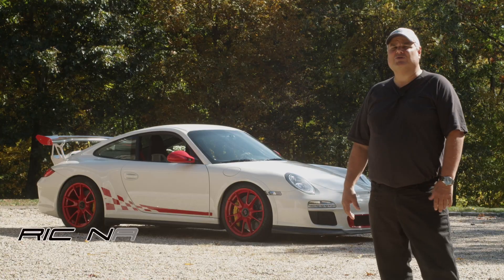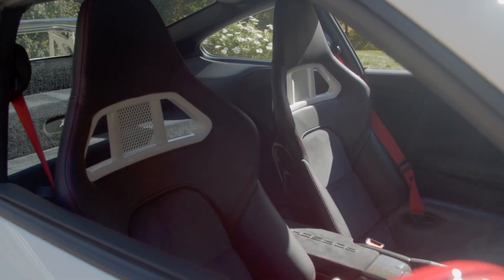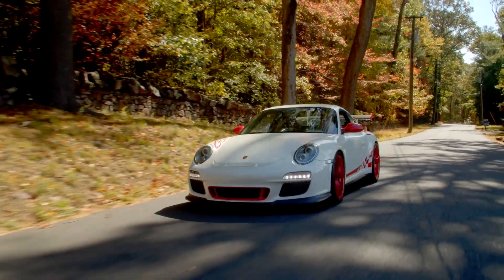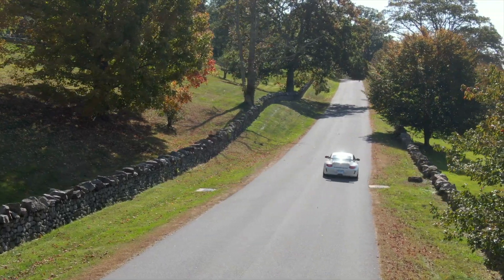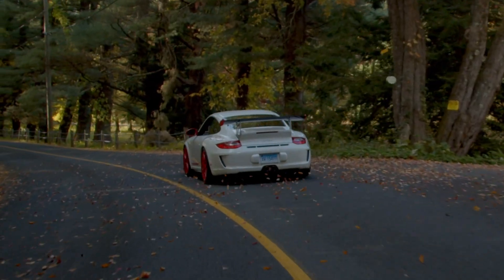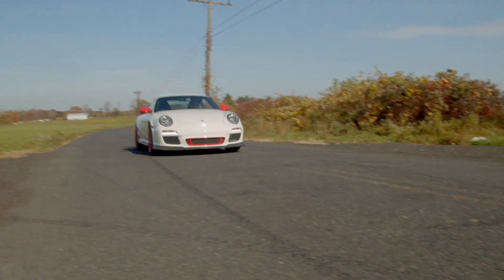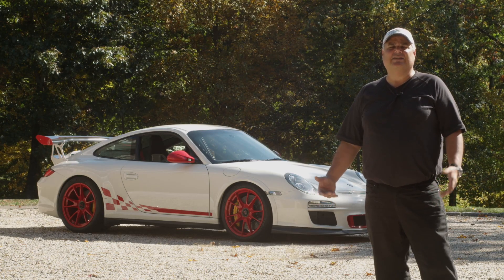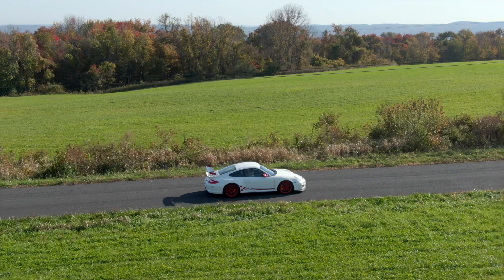Why the 997 GT3 RS is the best modern Porsche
The 997.2 GT3 RS is the last great RS in modern times INMO